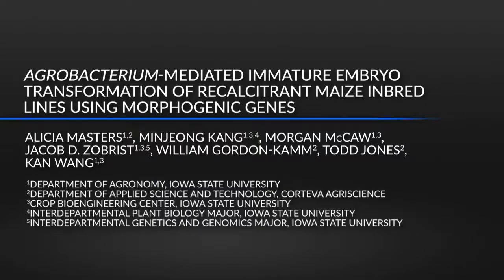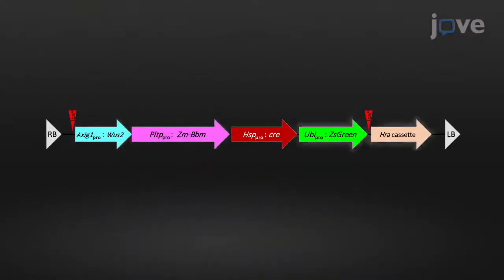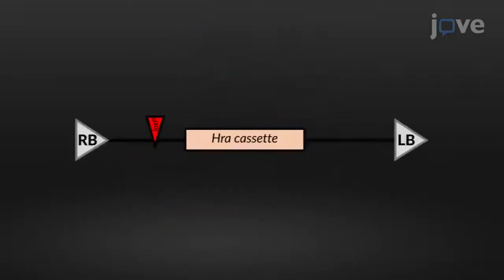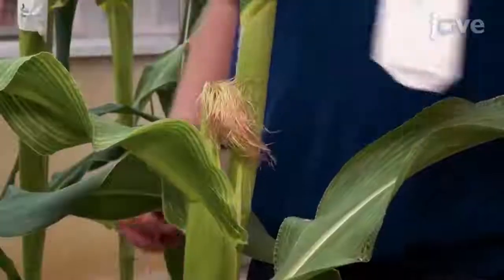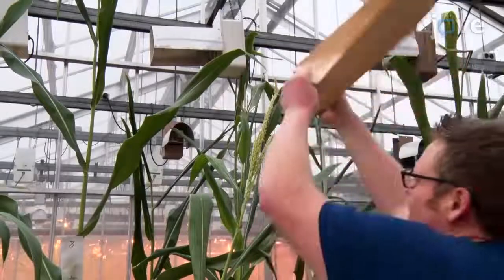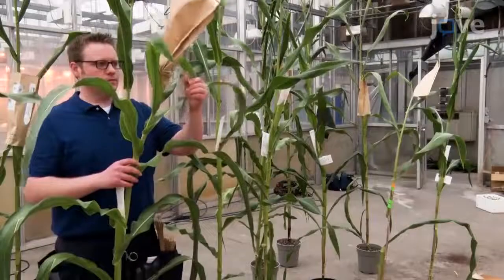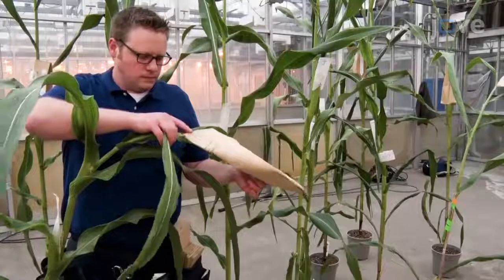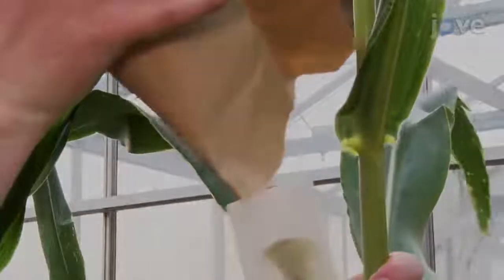Agrobacterium-Mediated Immature Embryo Transformation: Recalcitrant Maize Lines l Protocol Preview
Agrobacterium-Mediated Immature Embryo Transformation of Recalcitrant Maize Inbred Lines Using Morphogenic Genes -  a 2 minute Preview of the Experimental Protocol

Alicia Masters, Minjeong Kang, Morgan McCaw, Jacob D. Zobrist, William Gordon-Kamm, Todd Jones, Kan Wang

Plant morphogenic genes can be used to improve genetic transformation of recalcitrant genotypes. Described here is an Agrobacterium-mediated genetic transformation (QuickCorn) protocol for three important public maize inbred lines.